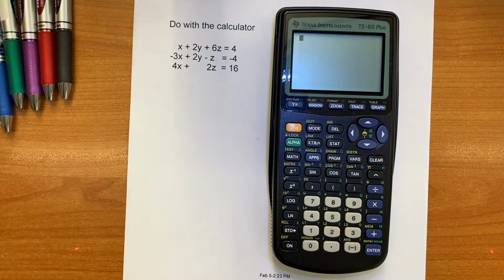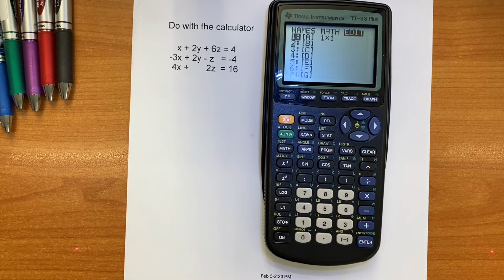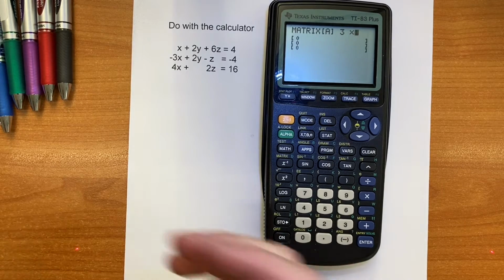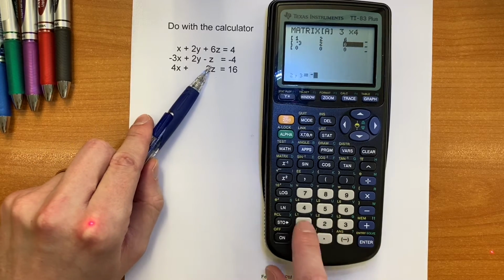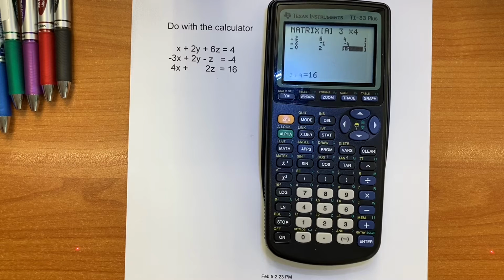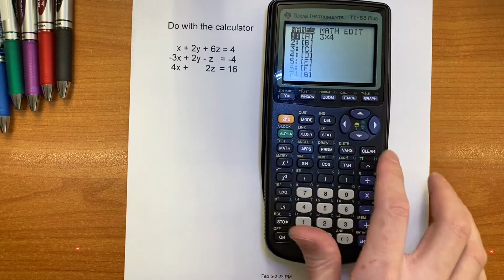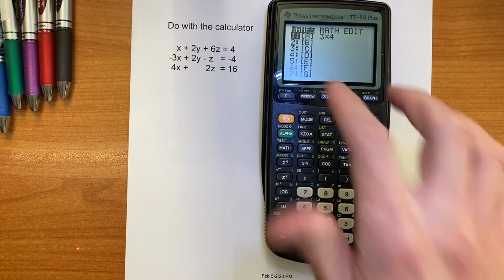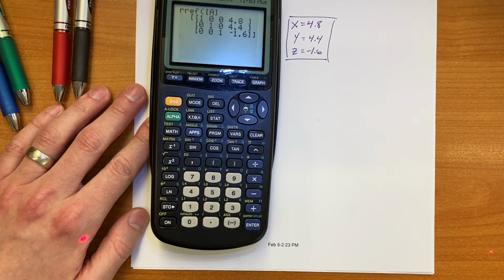PreCalc - 7.3A Part 2